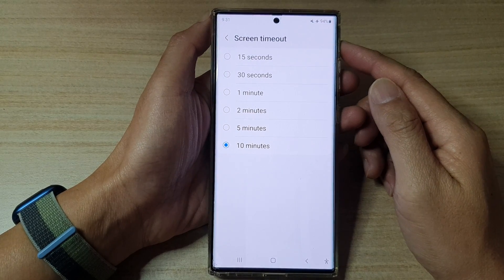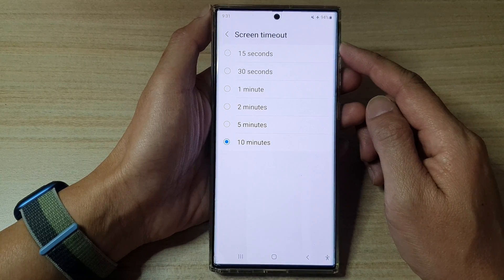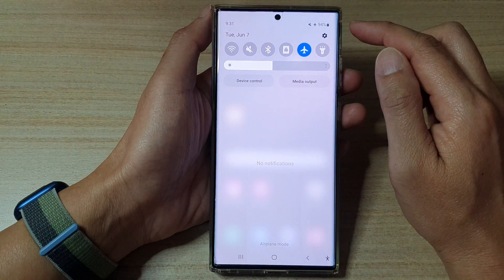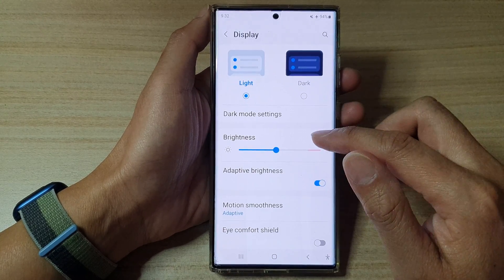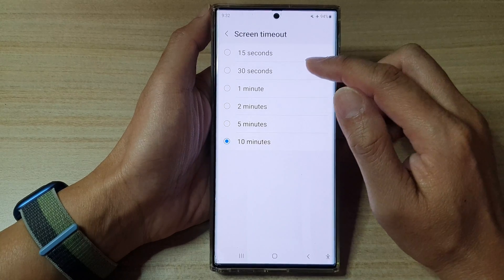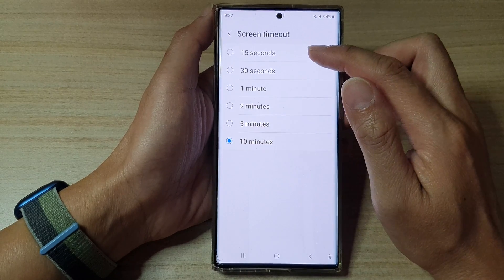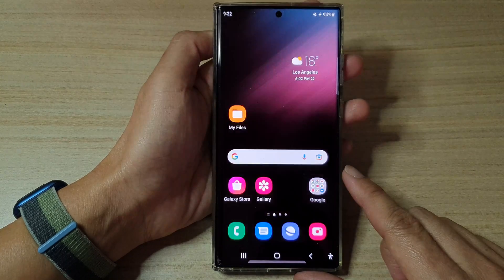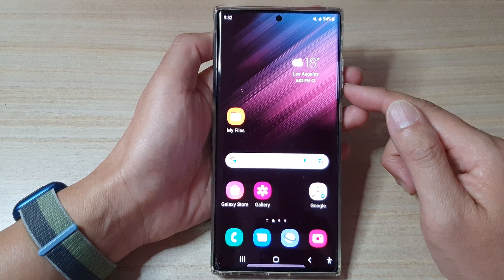Galaxy S22/S22+/Ultra: How to Change The Screen Timeout Duration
Learn how you can change the screen timeout duration on the Galaxy S22/S22+/S22 Ultra.